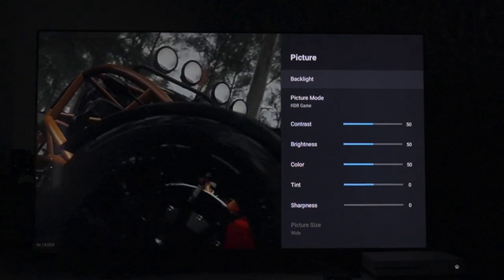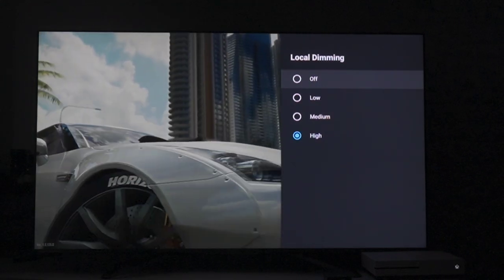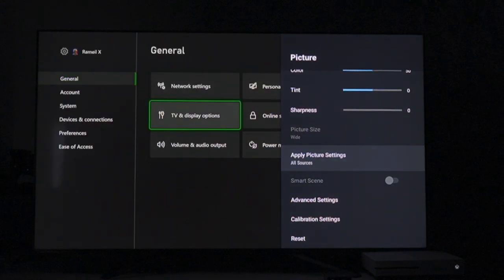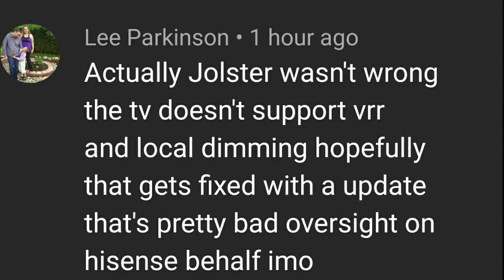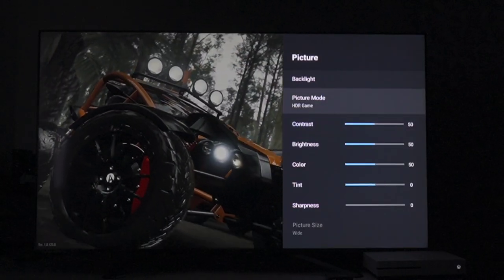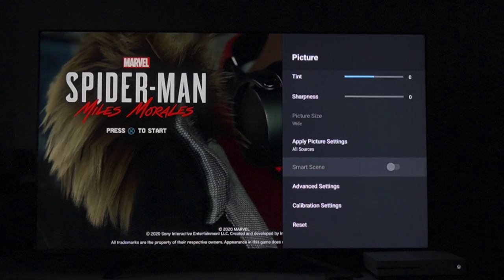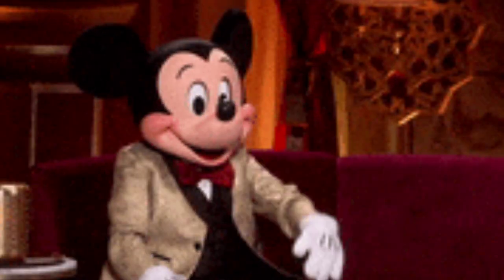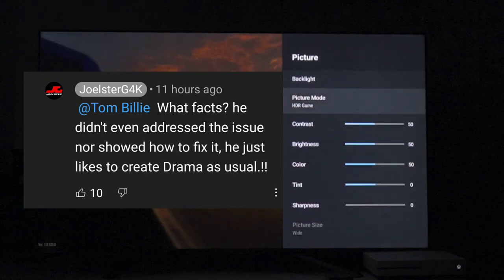Hisense U8G Gaming Misinformation Found On JolesterG4K Corrected in Earnest!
▶️==General Overview==
Correcting misinformation about the Hisense U8G, and why local dimming was actually greyed out, for a youtuber named JolesterG4K. As you'll see in this video vrr has no problem working in game mode. it's HDR game mode that is the problem. So 90% of users have been grossly mislead.

Facebook.com/Quantumtvblog

Twitter.com/Quantumtvblog

▶️ SOURCES
Quantum TV

▶️ SUMMARY
Hisense U8G Gaming